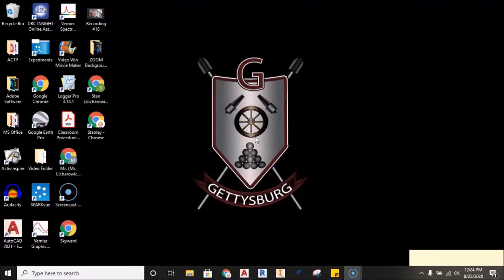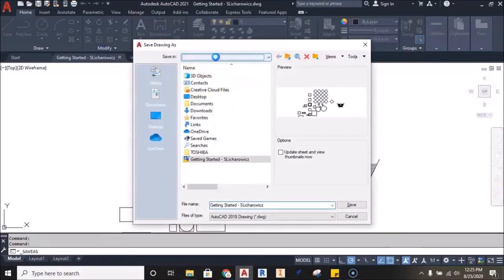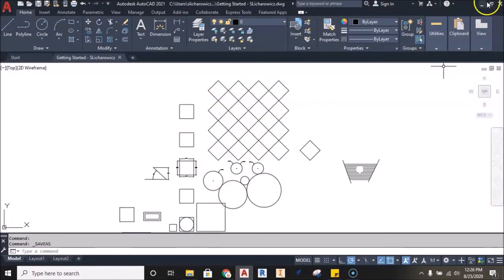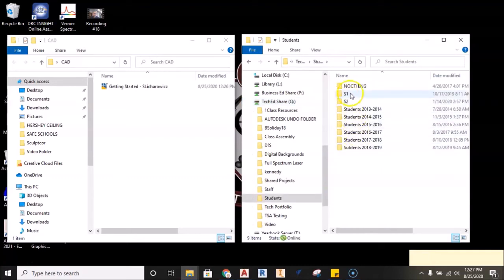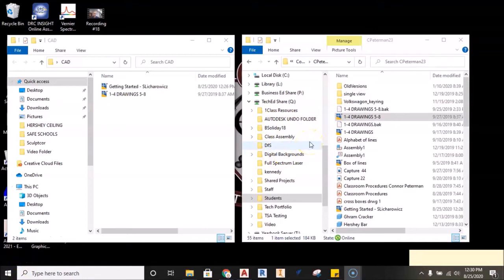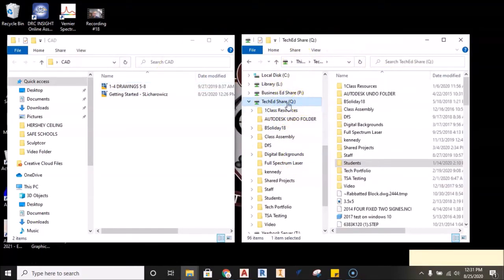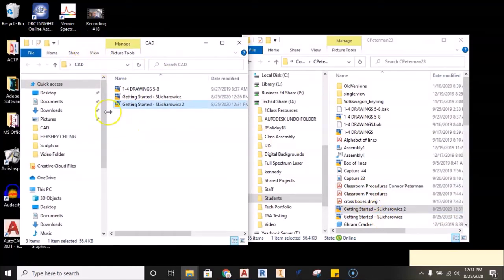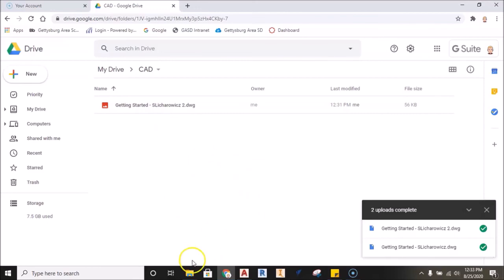Saving Files Laptop Desktop Tech Ed Server Google Drive